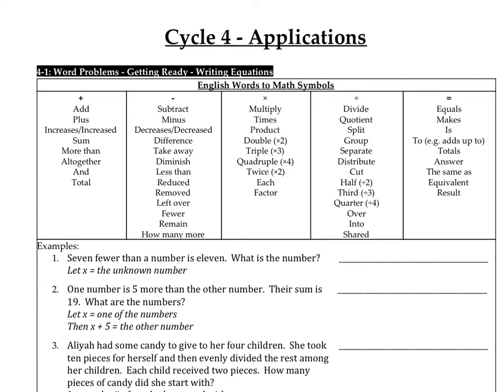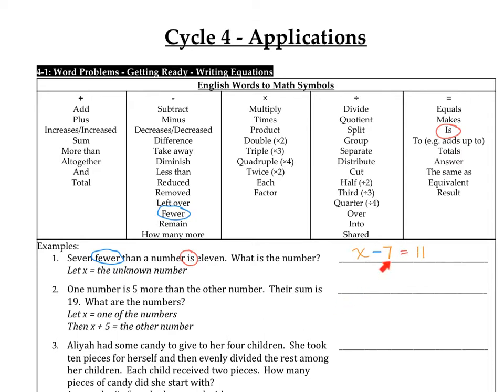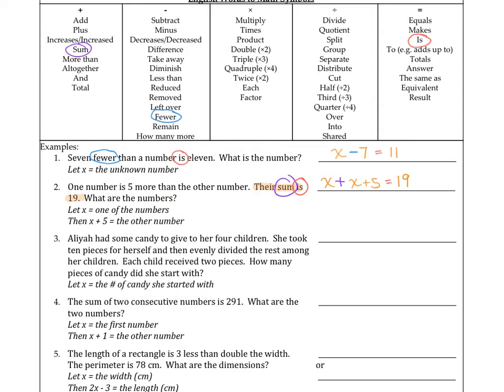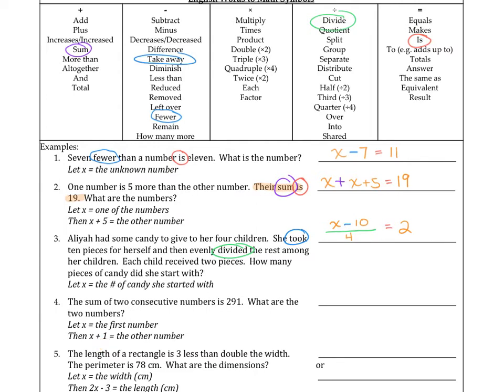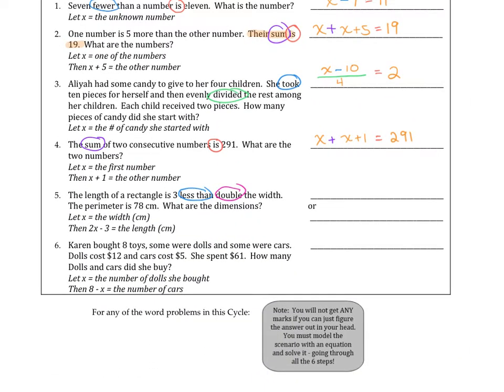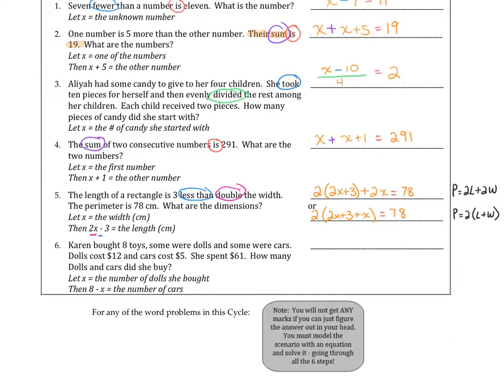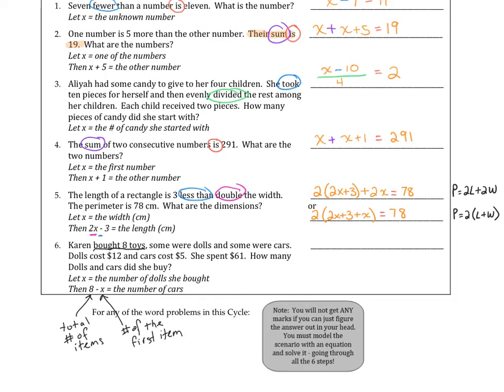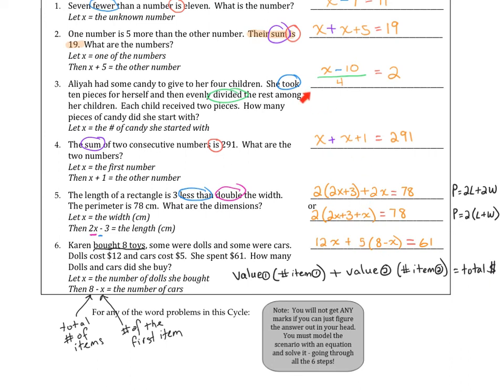4 1 Translating Words into Equations